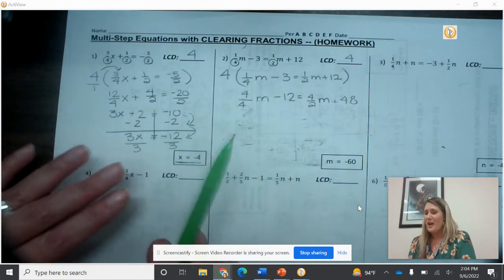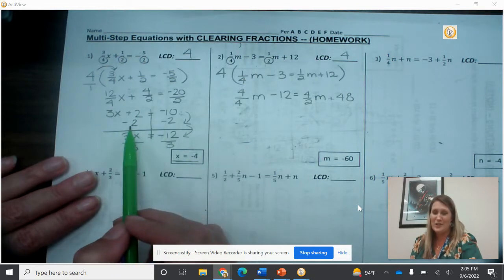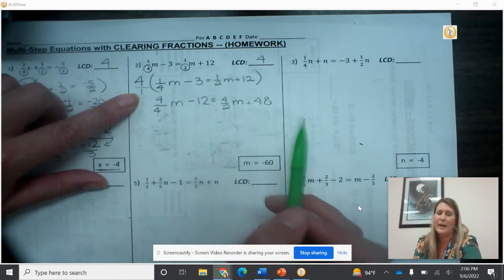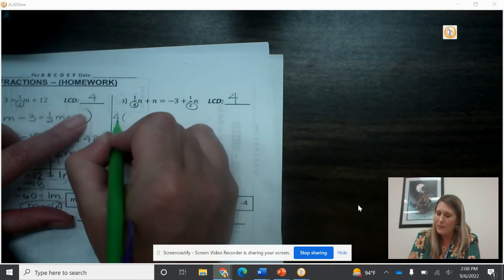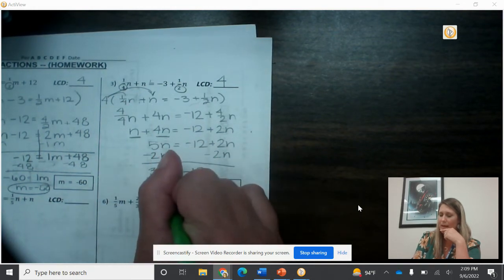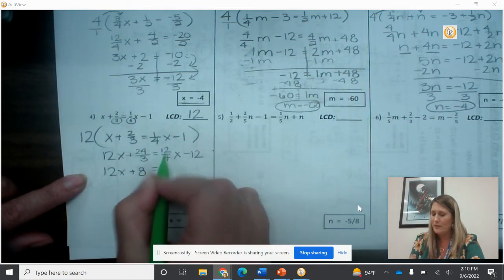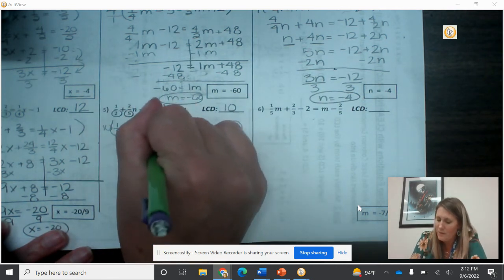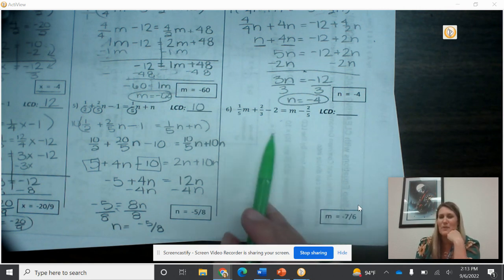Clearing Fractions (Back)